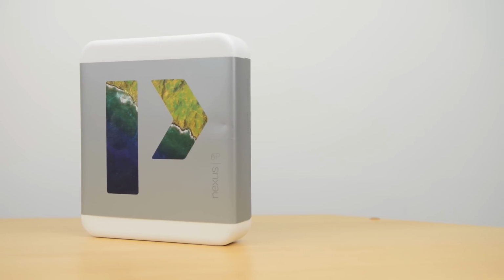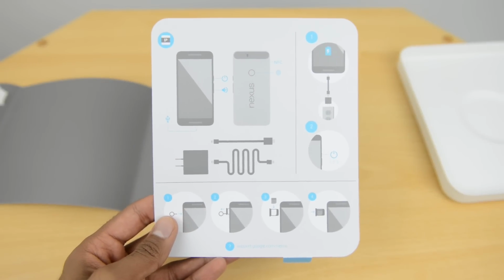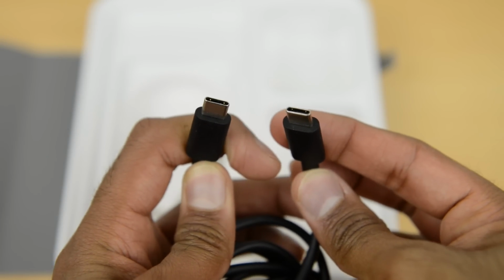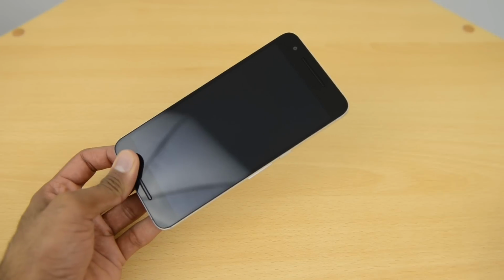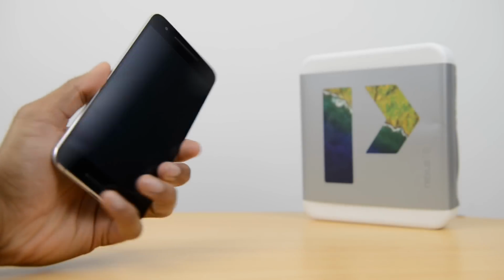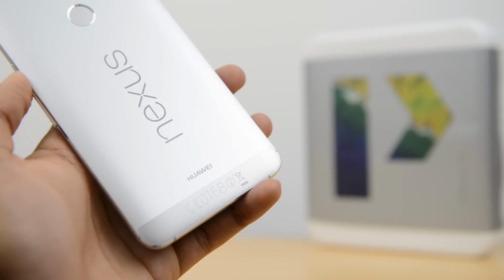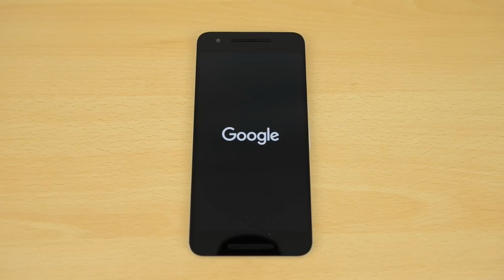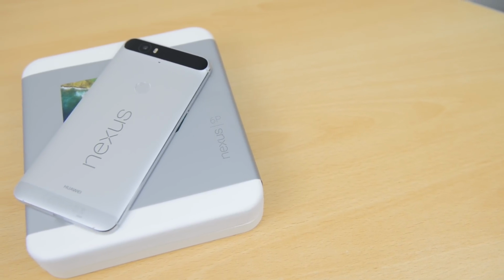Nexus 6P Unboxing - Silver Aluminum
Google Huawei Nexus 6P Silver Aluminium Unboxing and First Look (inc. First Boot)

Announced with the LG Nexus 5X, the Huawei Nexus 6P features a 5.7 inch QuadHD display, a 12.3 MP camera, 4K video capture, USB Type-C, a Fingerprint sensor and stock Android 6.0 Marshmallow